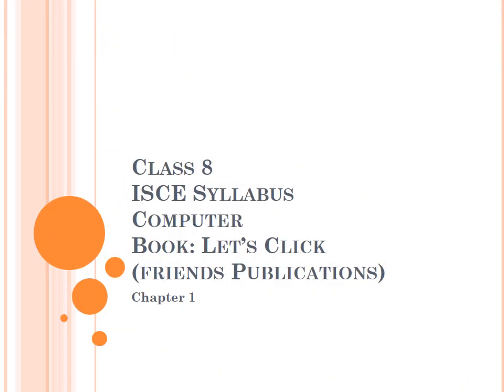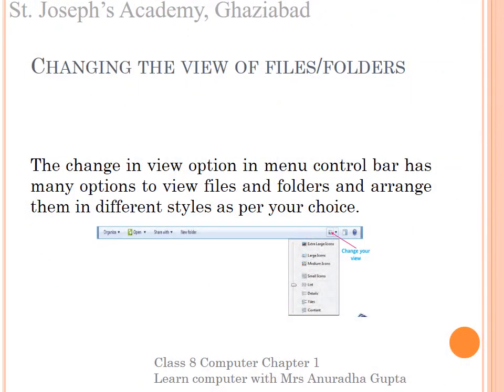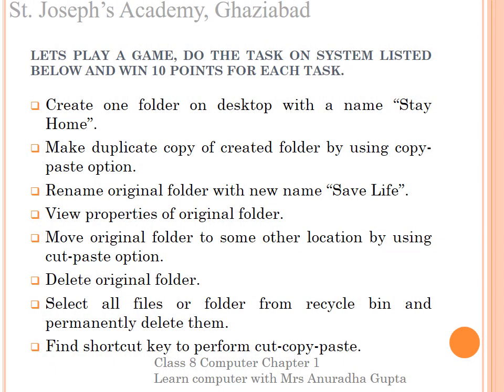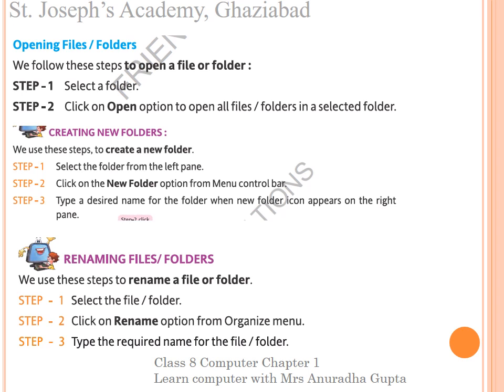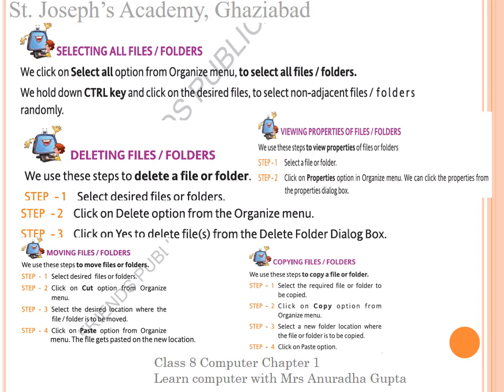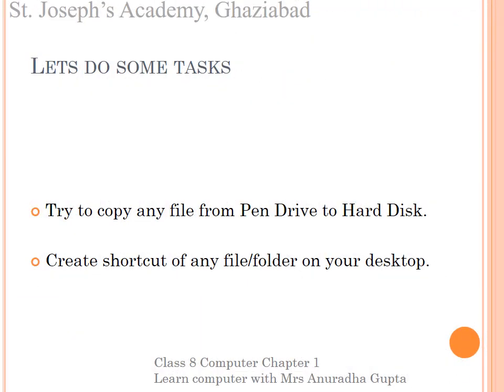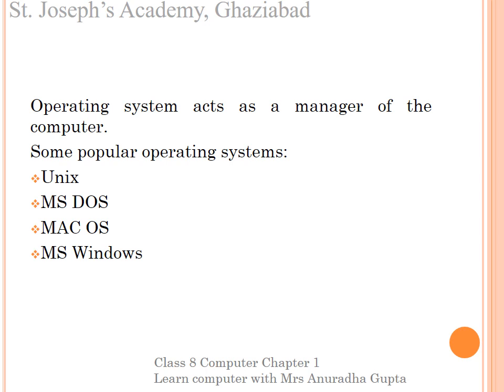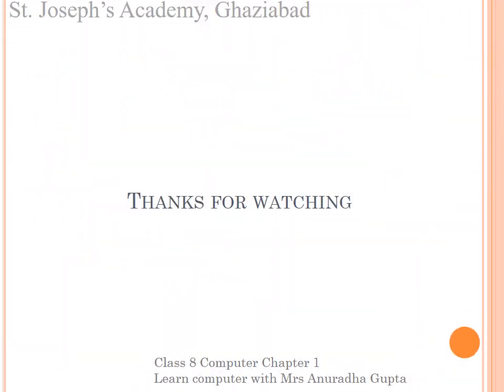Class 8, Computer, Chapter 1, By Anuradha Gupta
Class 8, Computer, Chapter 1, By Anuradha Gupta, teacher at St.Joseph's Academy, Ghaziabad